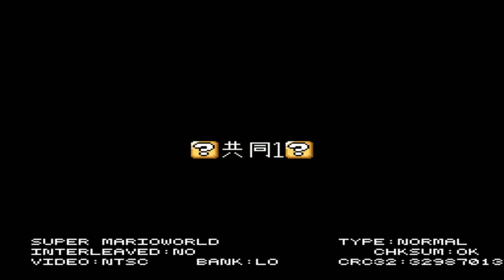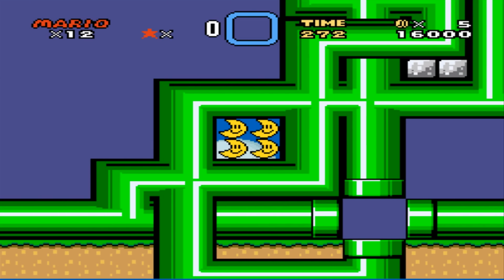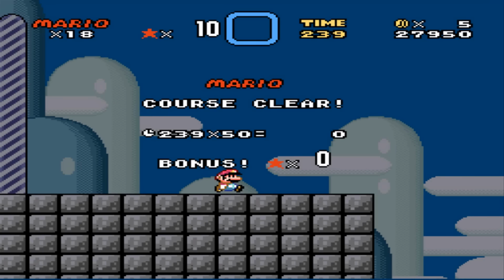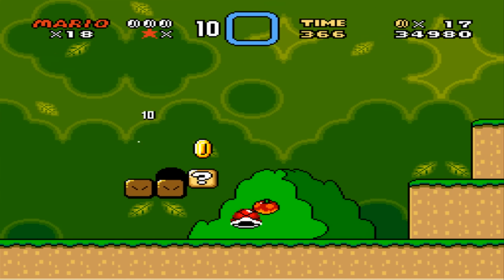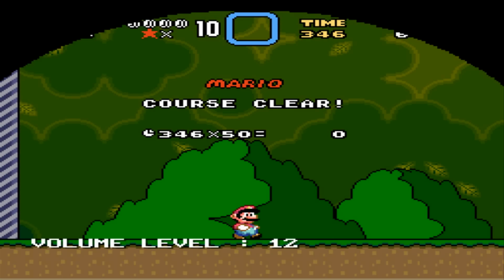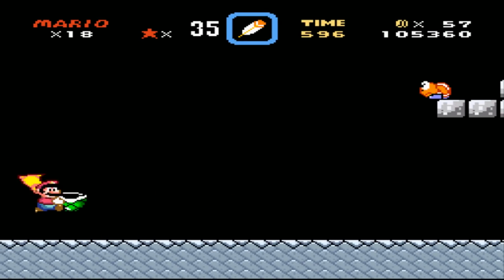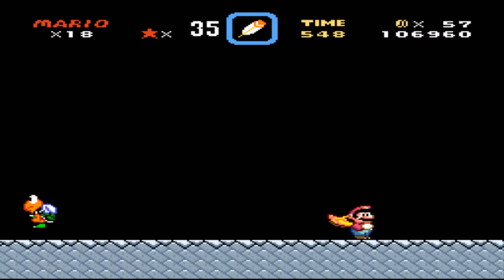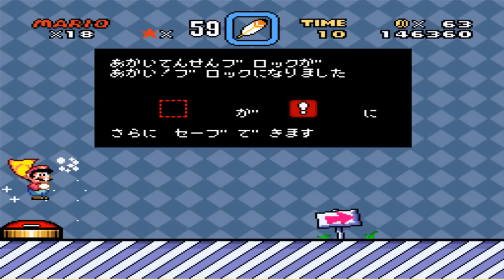Let's Play: Super Mario Super Star 1 PT1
So I was told that this game is slightly bad but so far it doesn't seem to horrible but more or less a game filled with gimmick Ideas that tend to not go anywhere